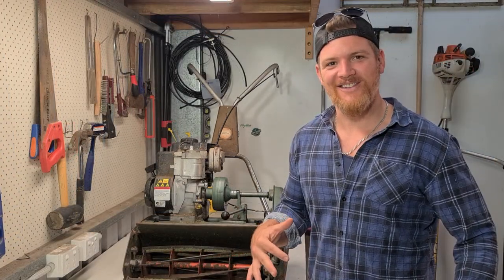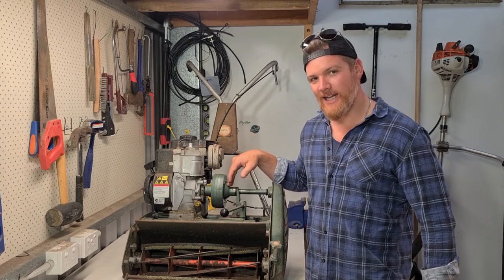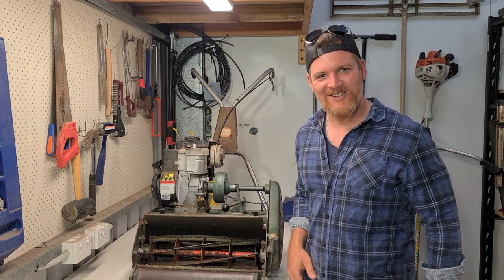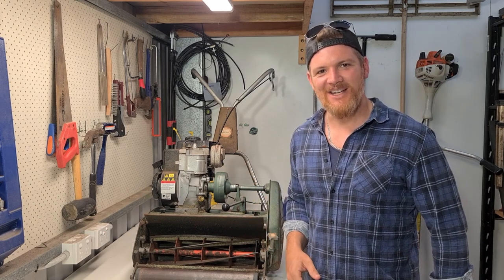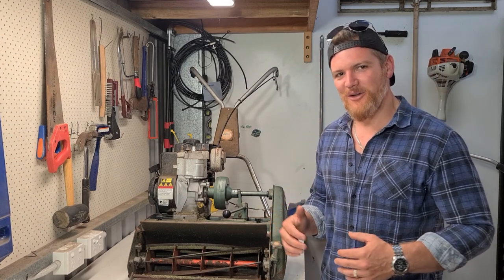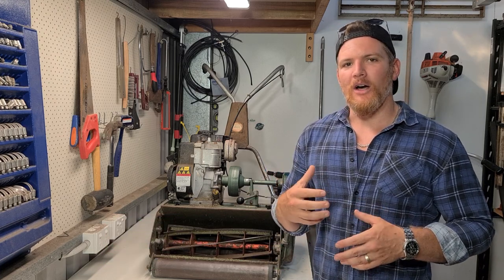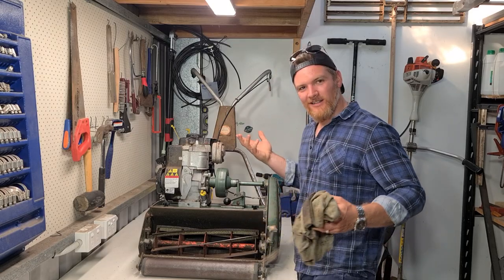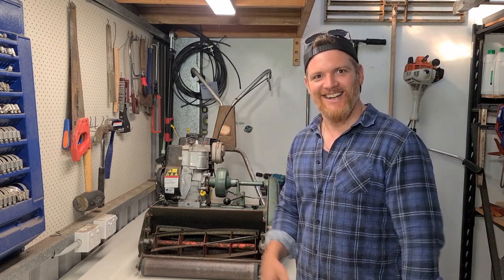SCOTT BONNAR MADE SIMPLE - Preventative Maintenance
Gday ole mate,

When done correctly, Preventative Maintenance can reduce the maintenance cost of running a scotty. In this vid we go through the the main maintenance items and thier intervals so that she will keep performing for you all growing season.

If your looking for a lawn plan or some merch check out my